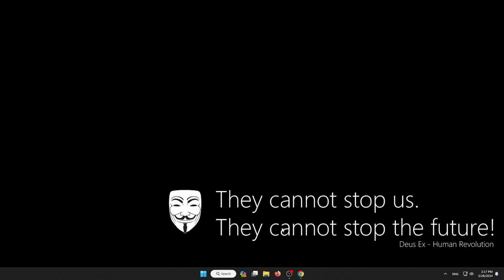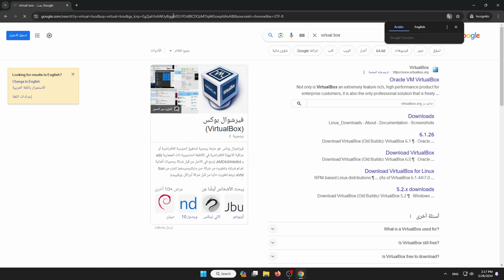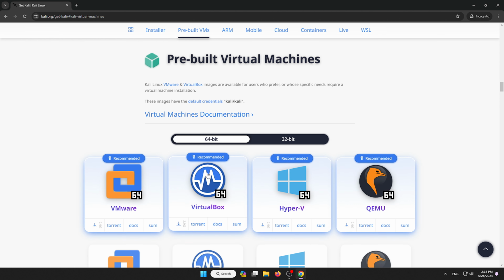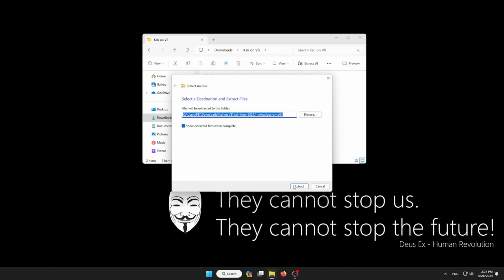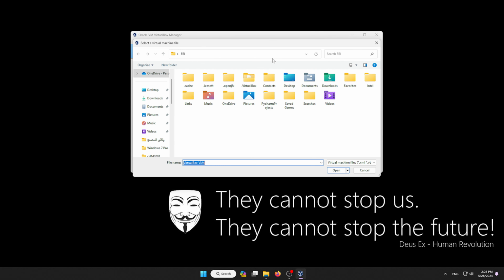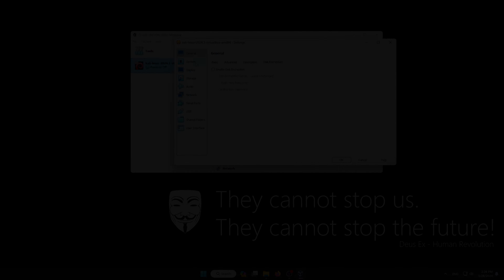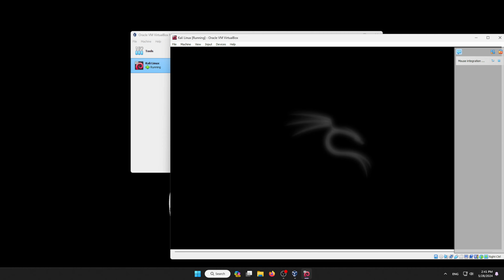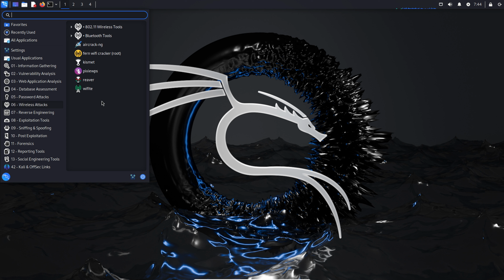Download Kali Linux | Most powerful hacking system ..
Welcome to InvesTech! In this video, we guide you through the complete process of downloading and installing Kali Linux on Windows using VirtualBox. Kali Linux is the ultimate tool for ethical hackers, cybersecurity professionals, and tech enthusiasts. Follow along to set up your virtual machine and unlock the full potential of this powerful operating system.

In this video, you'll learn:

    1. Minimum system requirements for Kali Linux.
    2. How to download and install VirtualBox.
    3. Step-by-step installation of Kali Linux on VirtualBox.
    4. Configuration tips for optimal performance.

Whether you're a beginner or an experienced professional, this tutorial has something for everyone.

** Links **

** Chapters **

0:00 - Introduction
0:19 - About Kali Linux
0:45 - Minimum Requirements
0:59 - Downloading VirtualBox
1:13 - Downloading Kali Linux
1:40 - Installing VirtualBox
1:56 - Preparing Kali Linux File
2:32 - Setting Up Kali Linux on VirtualBox
3:12 - Starting Kali Linux